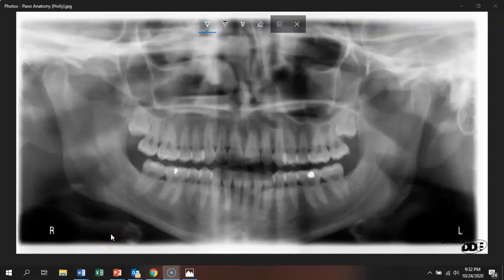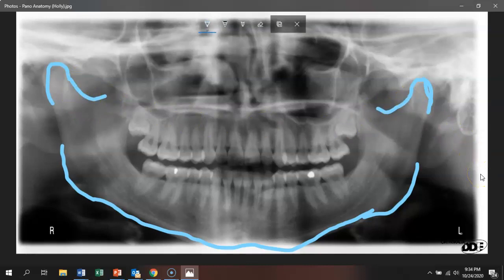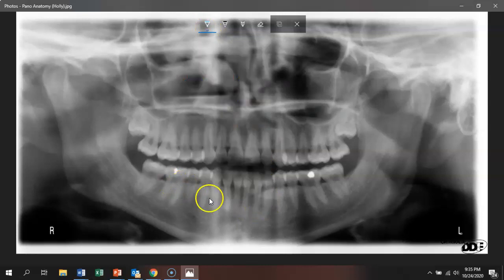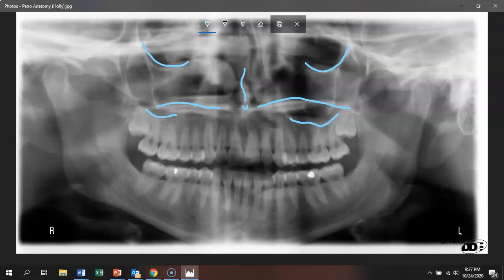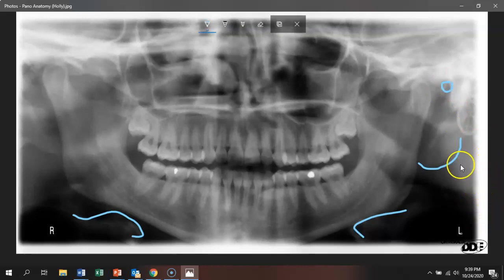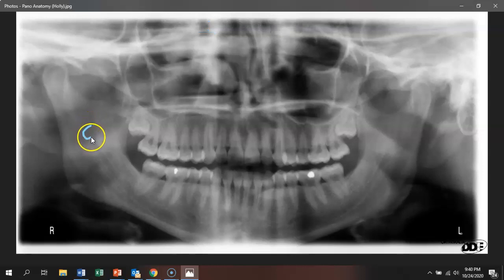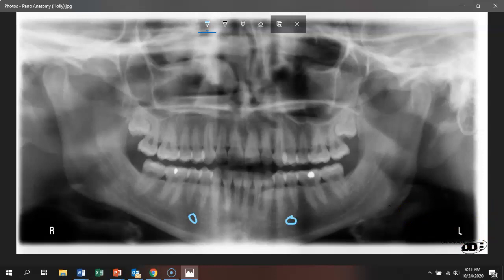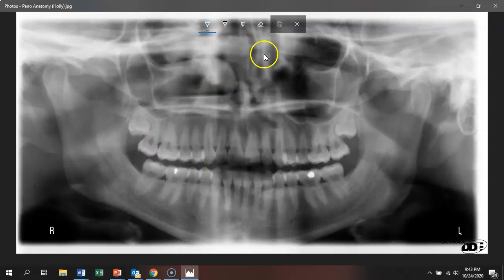Landmarks on Pano 11min